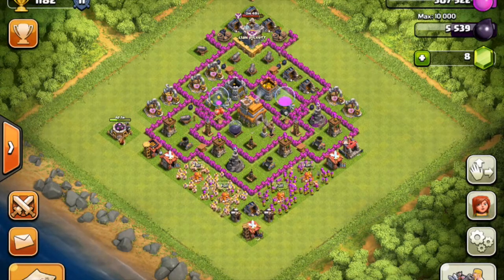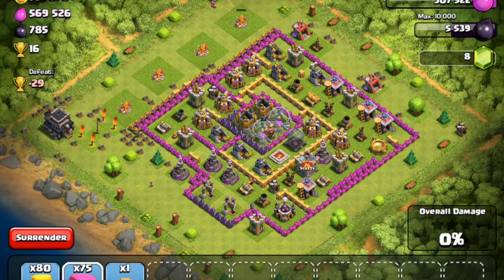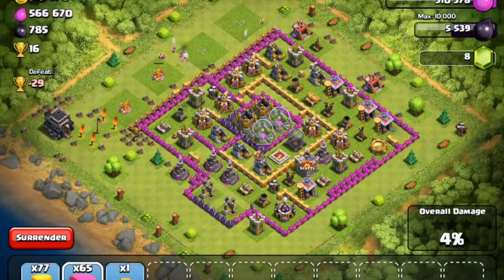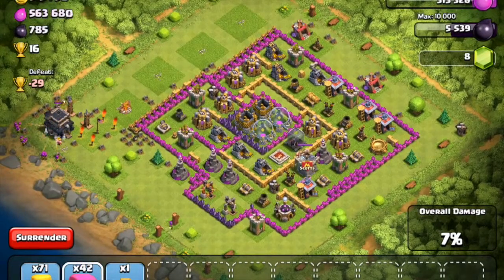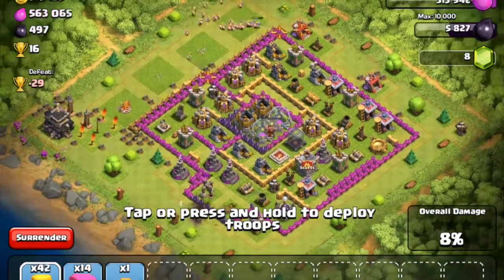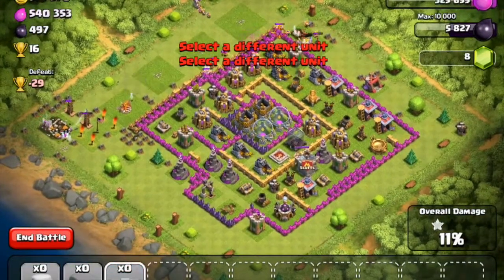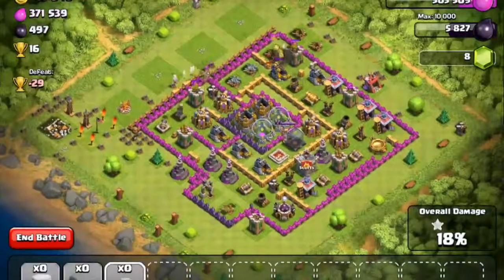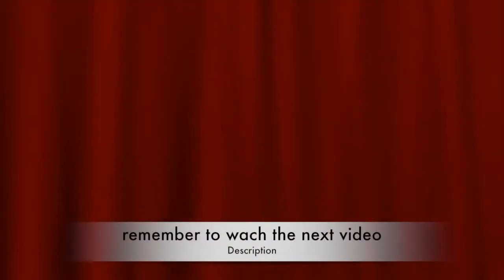Clash of clans attack strategy RPH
this is a youtube video about a really good attack strategy that you can use at almost any level. In this video it will show you how to get 800,000 gold and elixir.